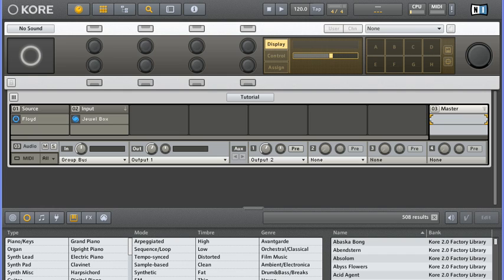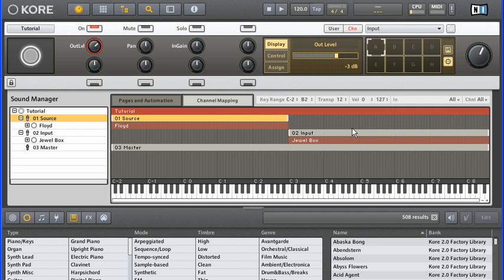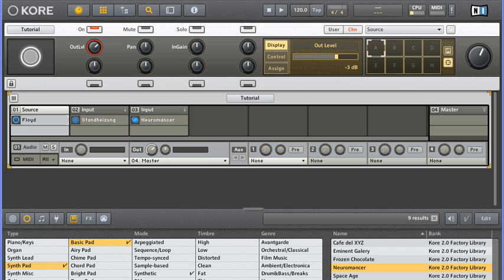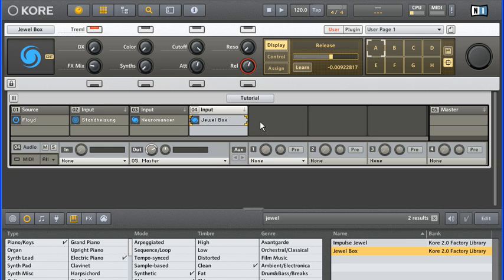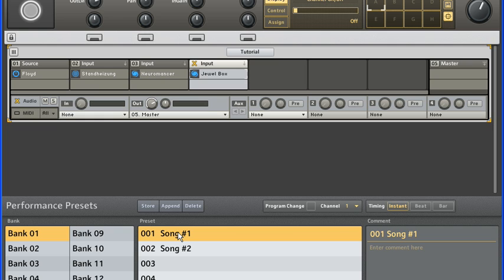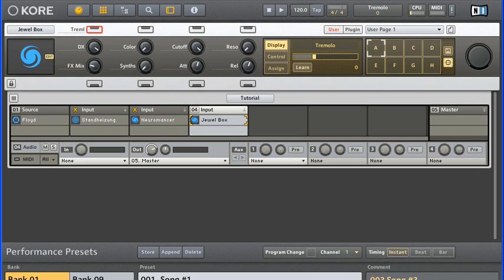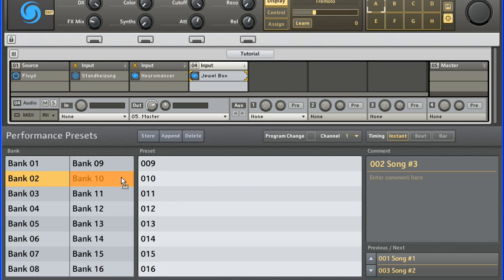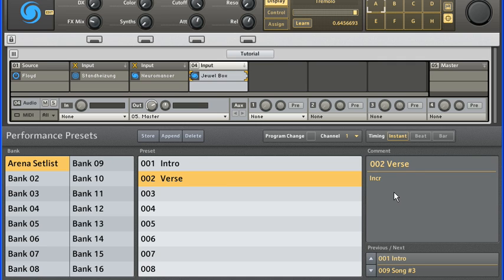5 KORE as a live host